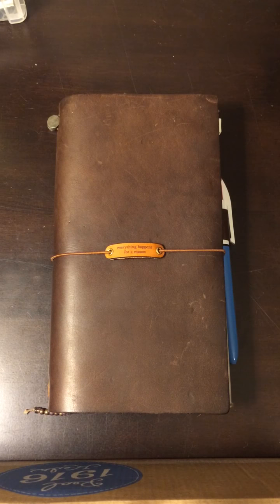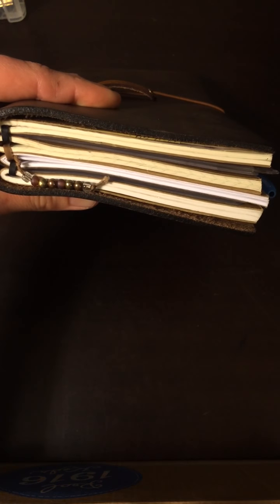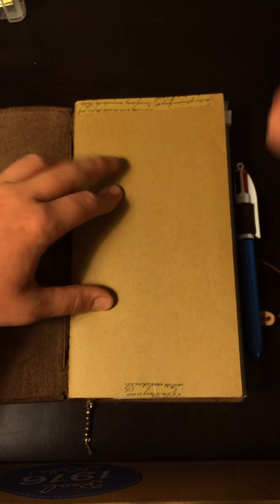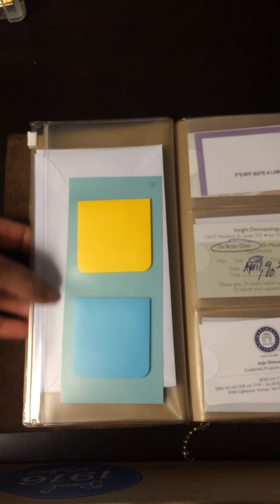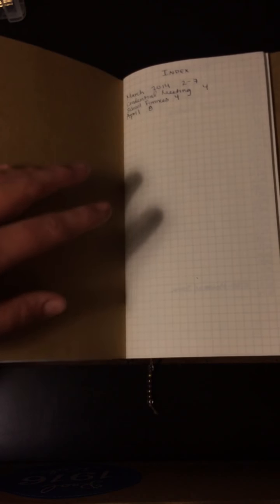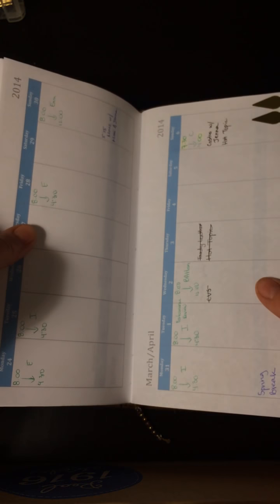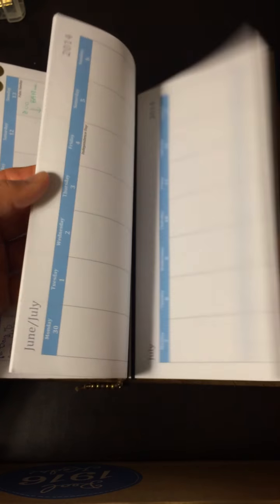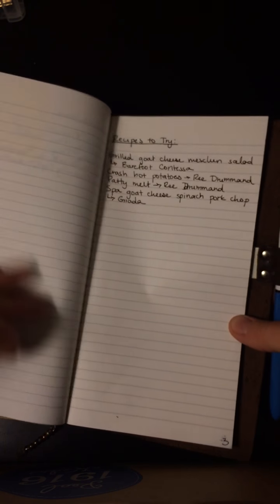Planner Peace | Midori Traveler's Notebook Setup April 2014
Calendar available in my Etsy shop

Here is the most current and workable system I have come up with to date.  Always subject to change!